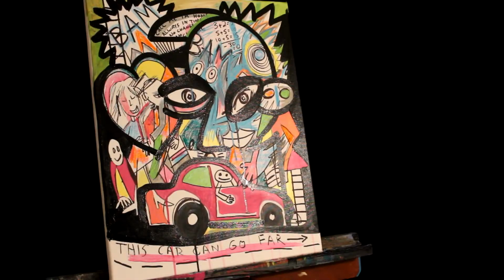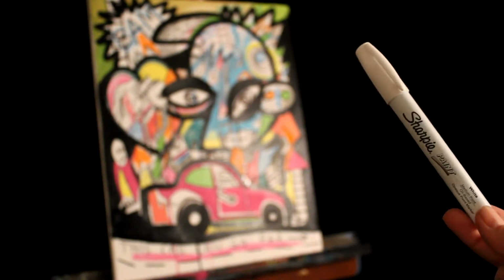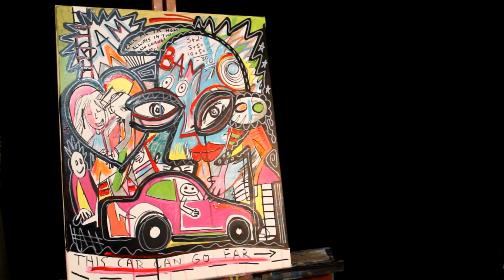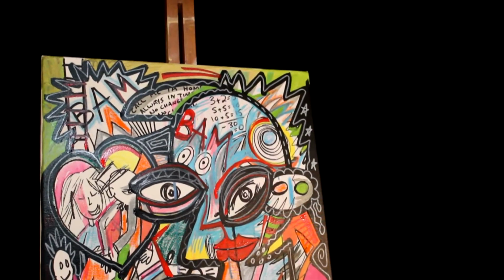PIMP THIS PAINTING 2 The Pink Car ABSTRACT LIVE ART by RAEART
today we pimp out the PINK CAR!

TO PURCHASE ORIGINAL ART PLEASE VISIT: